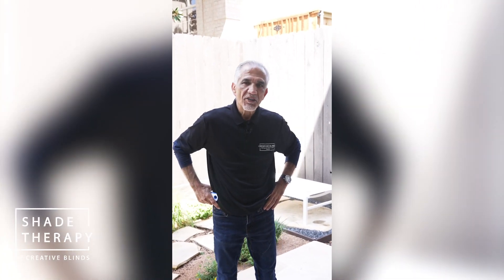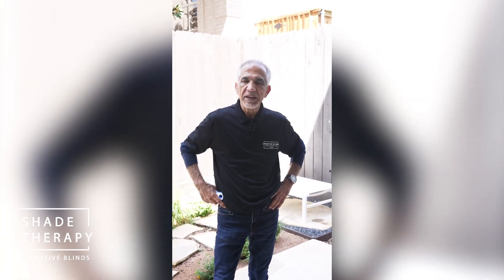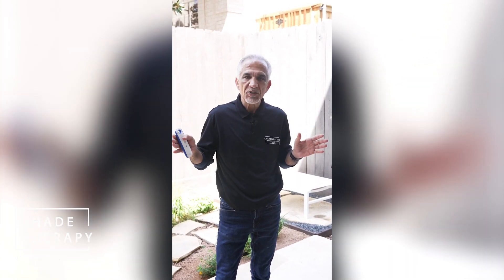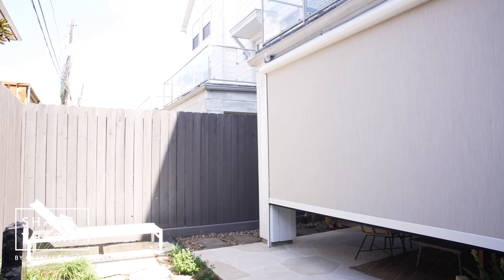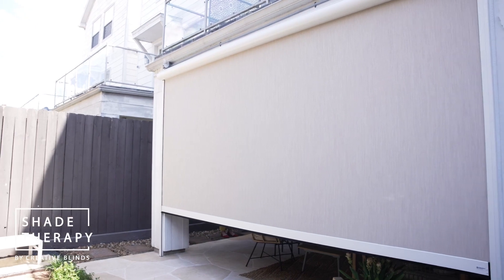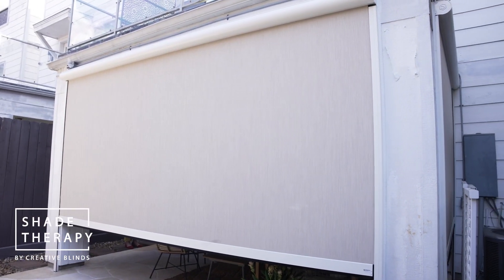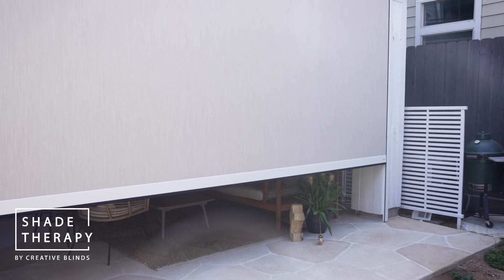Create An Additional Living Space with Exterior motorized Shades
Today in shade therapy we are here with Joe, he is going to walk us through how adding exterior motorized shades to your home creates an additional living space to enjoy